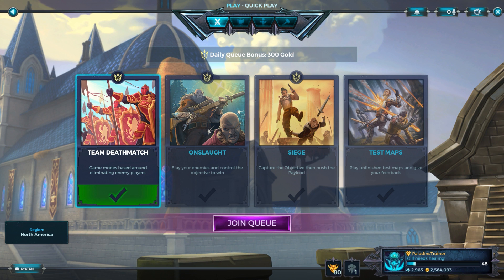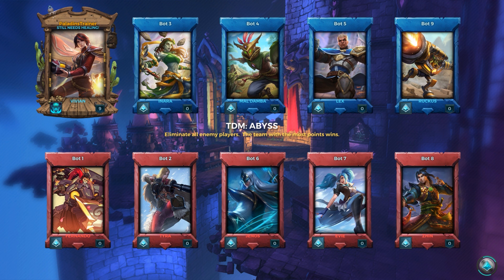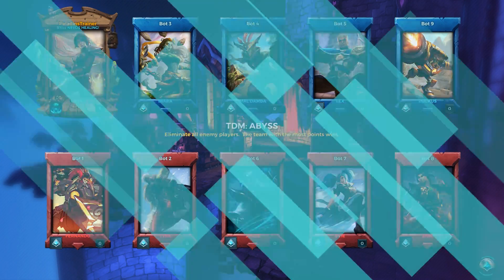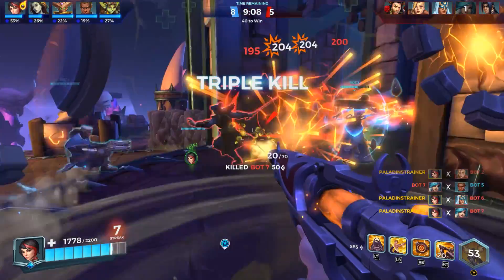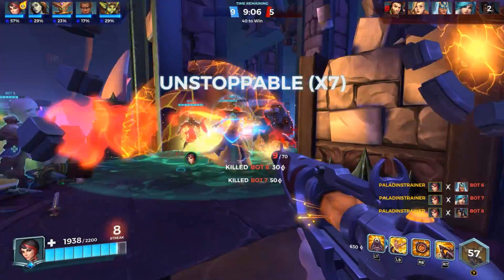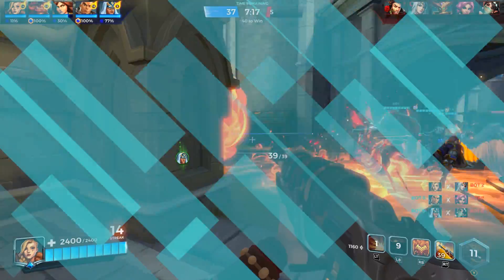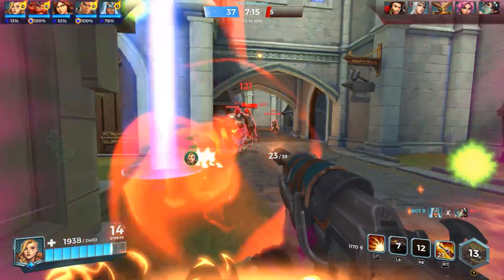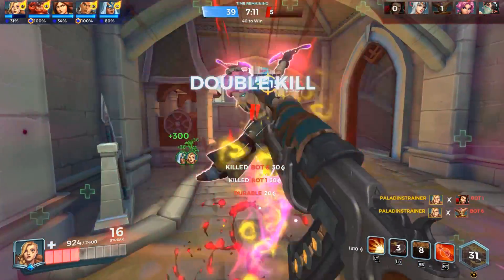Paladins Tutorial - Team Deathmatch Mode Basics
Everything you need to know about Team Deathmatch Mode in Paladins: How to play, how to score, how to win.

Unlock the Onyx Stallion mount, free and exclusive to our YouTube subscribers

Enter a fantasy world of ancient technology in Paladins, a team-based shooter with strategy elements and deep character customization. Through a unique card system, players can amplify and augment a character’s core set of abilities to play exactly how they want to play.  Paladins is a free-to-play, class-based first person shooter from Hi-Rez Studios, currently available on PC, Nintendo Switch, Xbox One, and PlayStation 4.